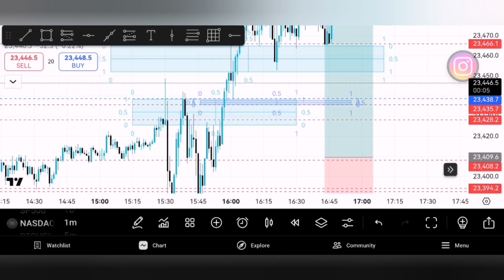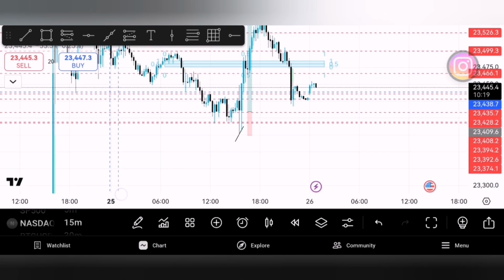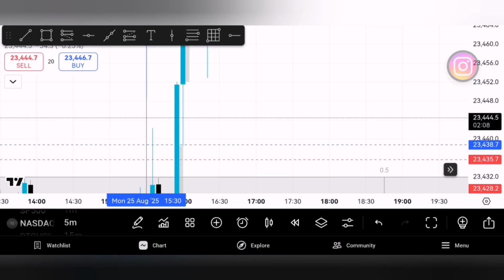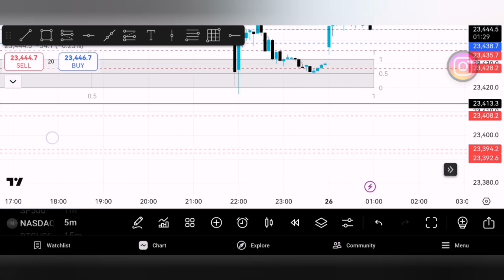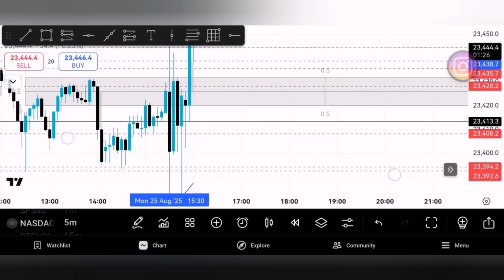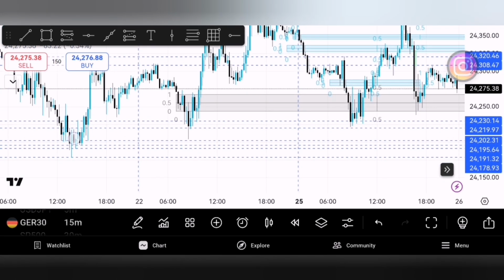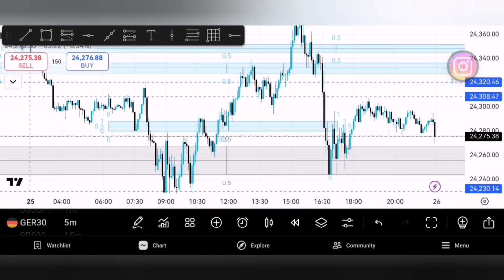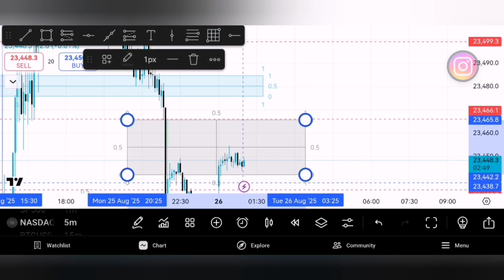AVOID THESE SIMPLE TRADING MISTAKES (HOW I LOST 2K ACCOUNT IN 4 SECONDS)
Join us for high-intensity scalping on US30 NASDAQ GER30 USDJPY GBPUSD EURUSD & GOLD. Watch smart strategies in action and stay ahead of the markets.

Tags (ignore)